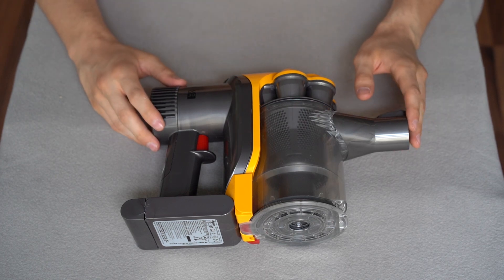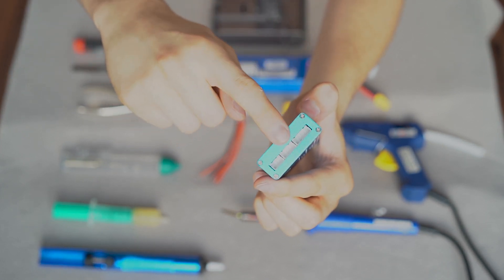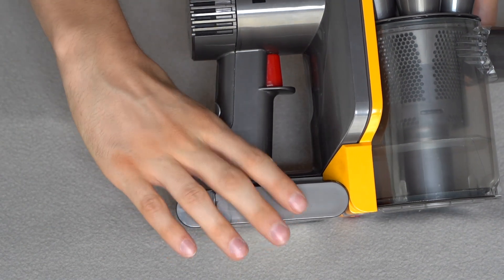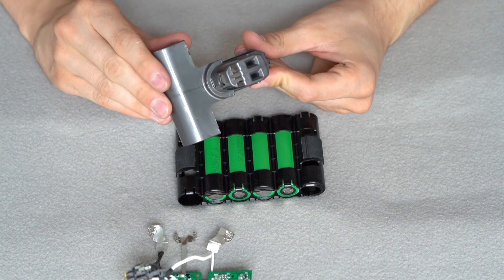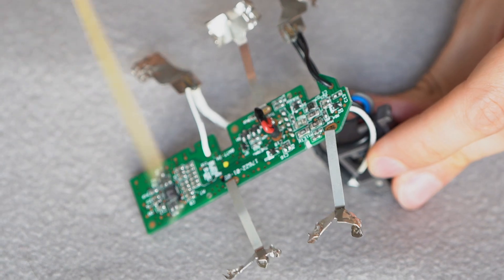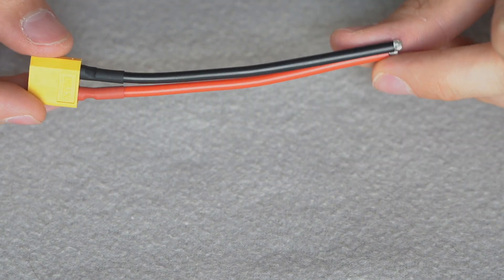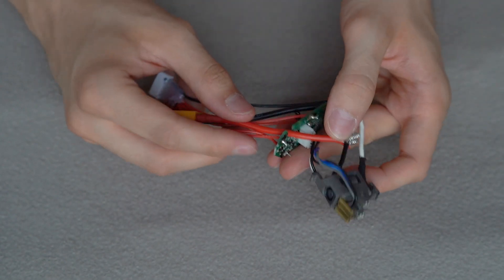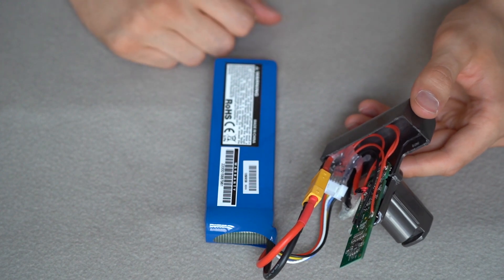Dyson Ultimate Battery Modification! Shocking!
I came up with a diy way to use standard Lipo batteries for the Dyson cordless vacuum cleaners, without messing up with the vacuum itself! Only thing we modify is the battery, which is known to die after not-so-long time!
This way, you can have unlimited vacuuming time, as long as you have several batteries available!

Make sure to handle the Lipo batteries with care and read the instructions before! I do not take responsibilities for your actions!